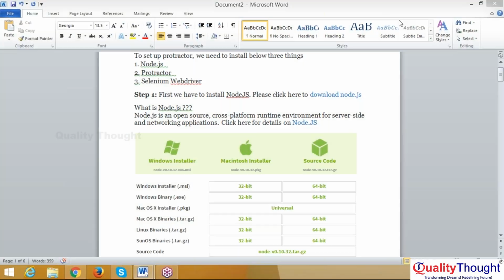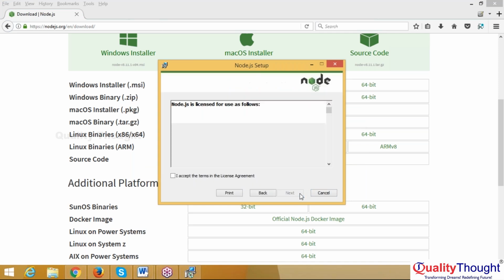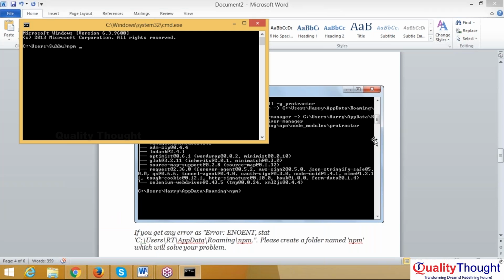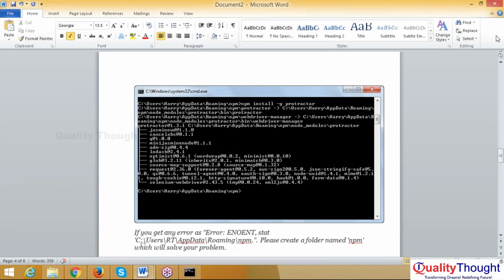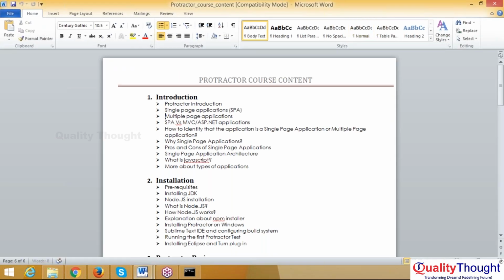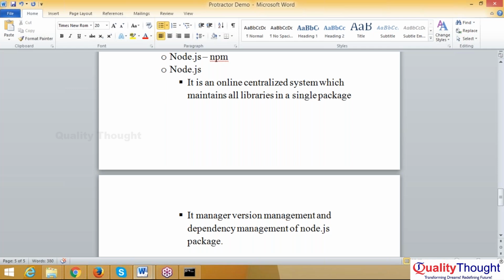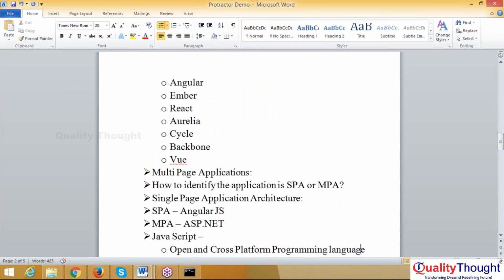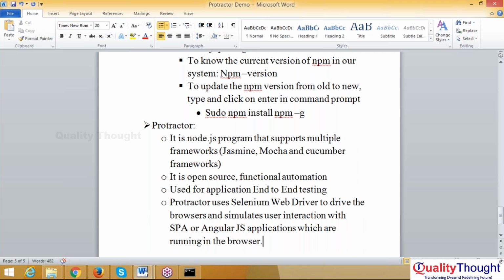Protractor end to end Testing (Session - 3)